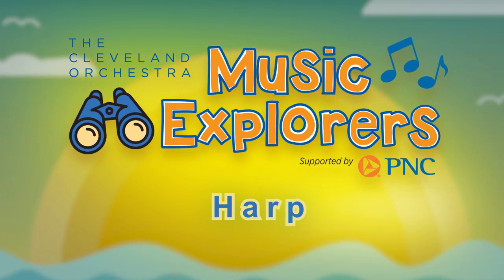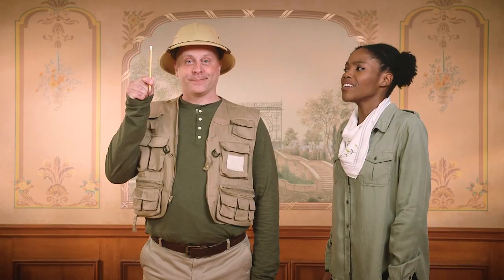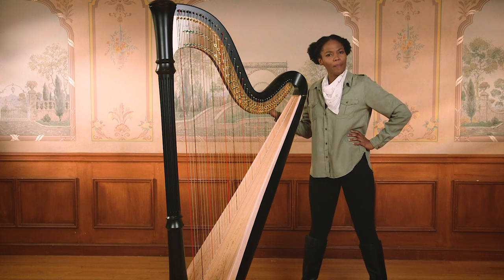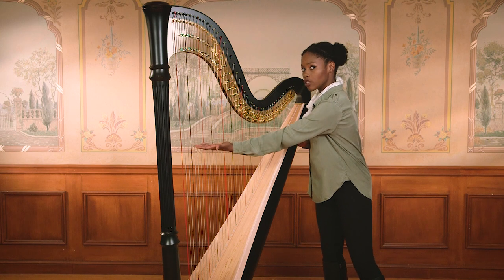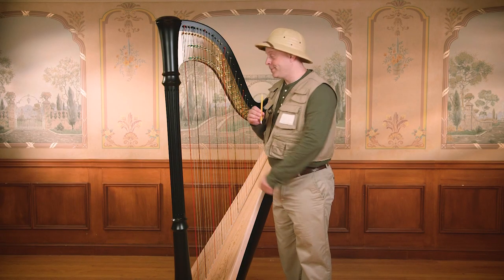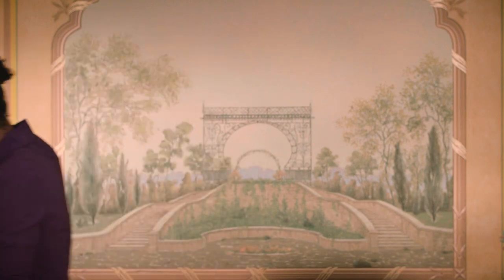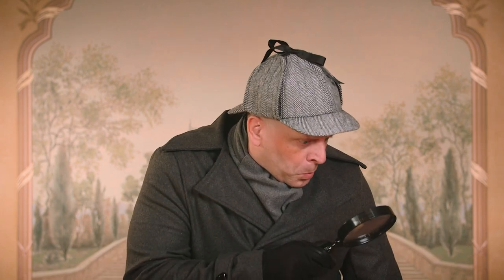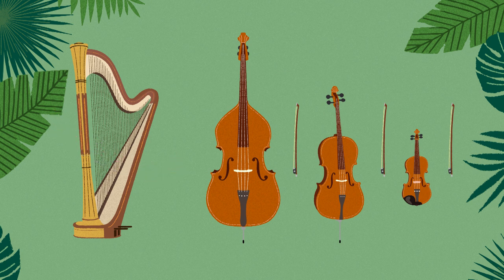Music Explorers | Harp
Did you know the harp is over 5,000 years old? That’s older than The Cleveland Orchestra! Explore this beautiful instrument with Ranger Rhythm and Major Scale. The 2018-19 Music Explorers season starts October 5.

Check out the new video library – Music Explorers: Discover the Orchestra — on The Cleveland Orchestra’s website and YouTube channel.